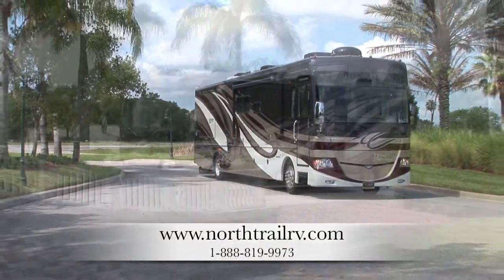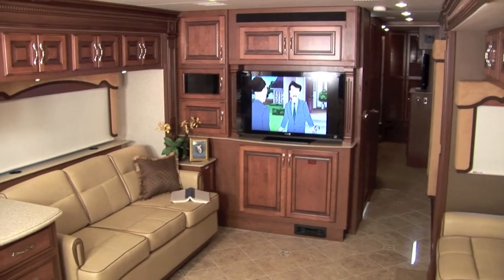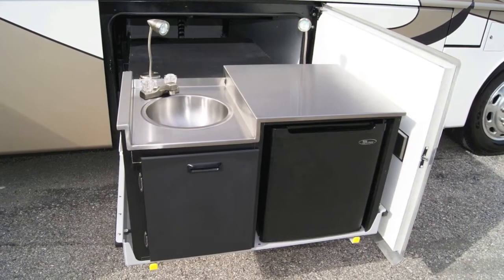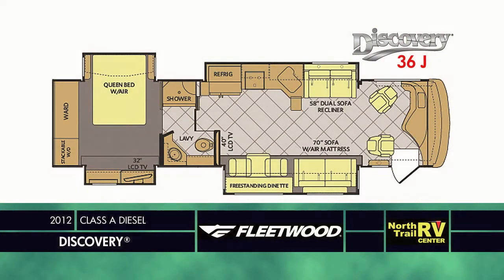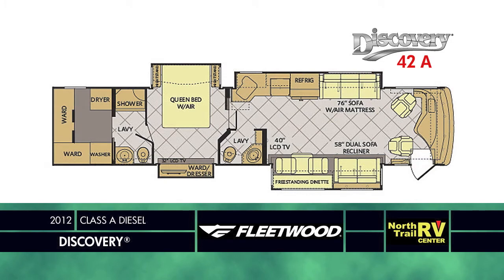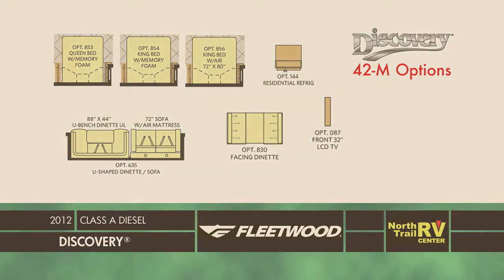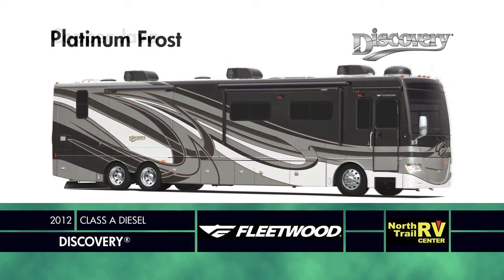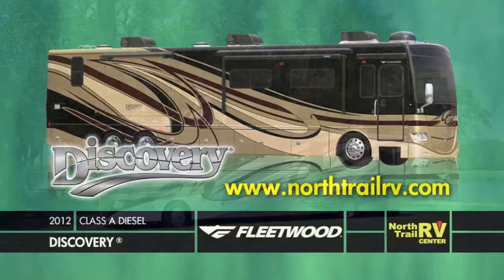2012 Fleetwood Discovery motorhome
Fleetwood Discovery 2012 motorhome video. Complete information about the beautiful new 2012 Fleetwood Discovery luxury diesel pusher motor coach including, wood choices, interior decor, floor plans, exterior color schemes and more. South Florida's largest Fleetwood motorhome dealer.